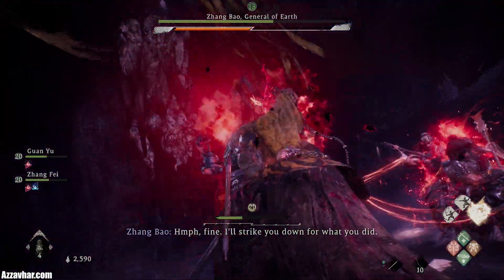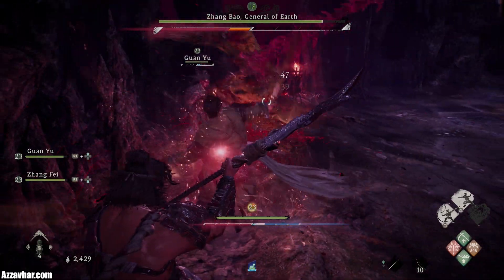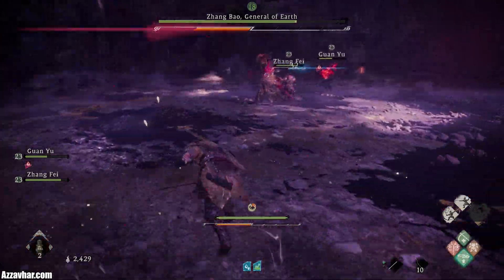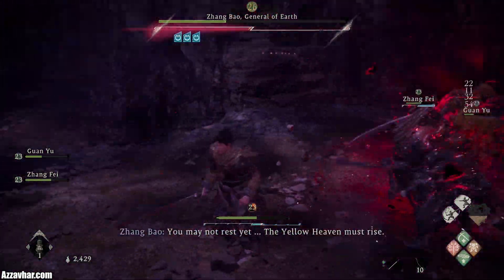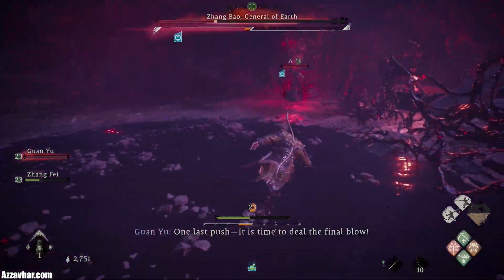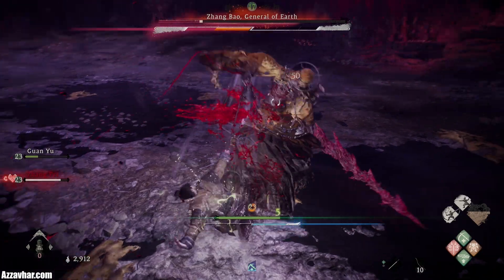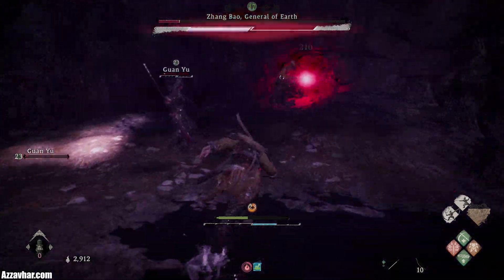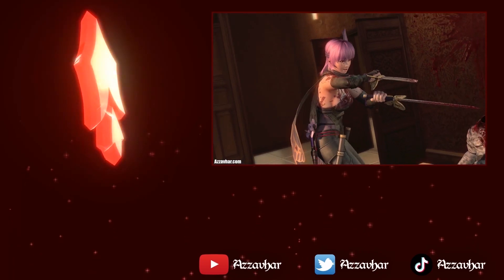How To Easily Defeat Zhang Bao: Wo Long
Everything you need to know to defeat Zhang Bao on Wo Long Fallen Dynasty.

Zhang Bao is one of the leaders of the Yellow Turbans who took on the title of "General of Earth". He can be encountered during the mission The Valley of the Crying Wraiths.

🏆 YouTube VIP Members this month:

⭐ Ulrick The Great (Bronze Tier) (4 months)